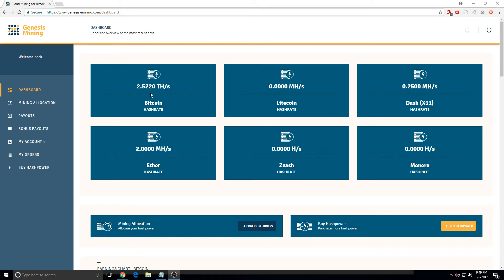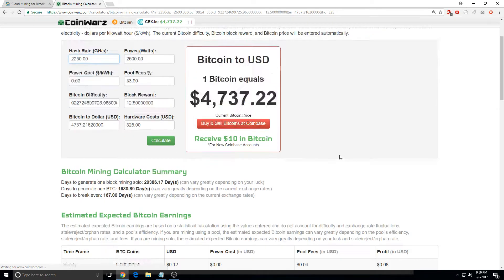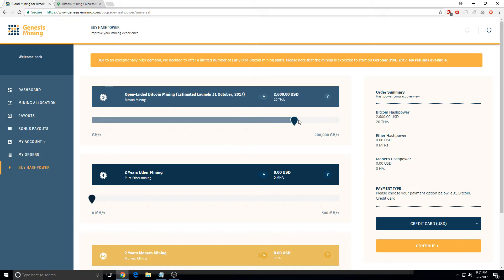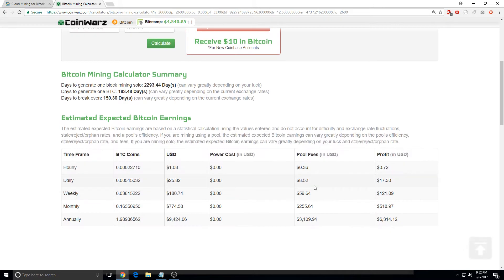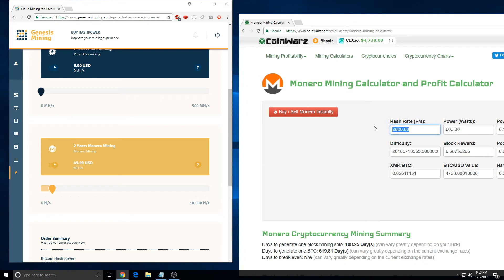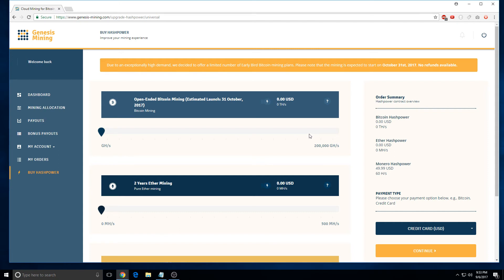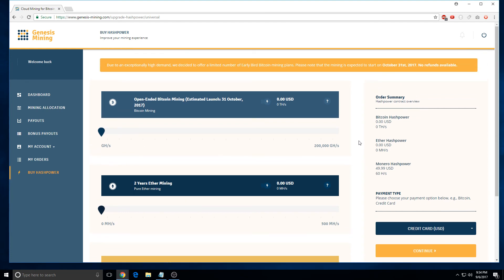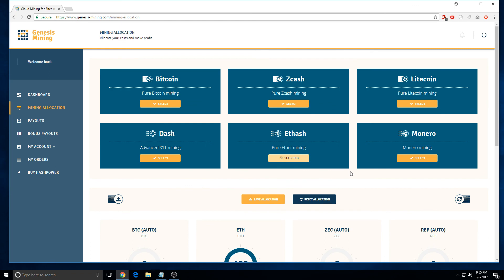Bitcoin Mining Roi Calculator 2017 with Genesis Mining!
This is a tutorial about how to calculate how much money you will make from mining bitcoin.

The reason being I choose genesis mining is because they have lifetime contracts. Plus bitcoin the coin is going to appreciate over time. I highly recommend people buying it. You can buy the contracts on credit card.

No set up required. You can get a wallet from exodus.io or blockchain.info

You can buy coins here:

I highly recommend buying litecoin because it has the lowest fees and fastest send times.